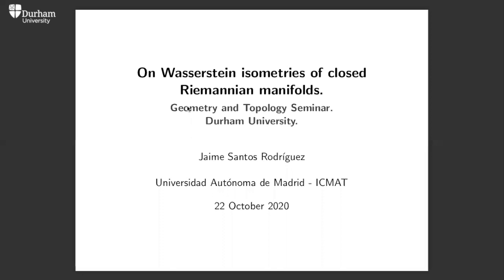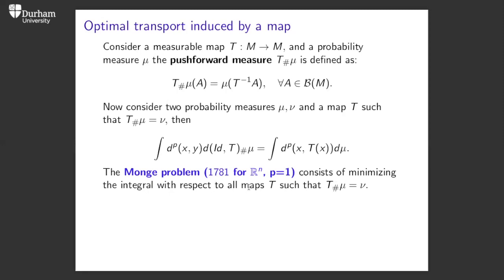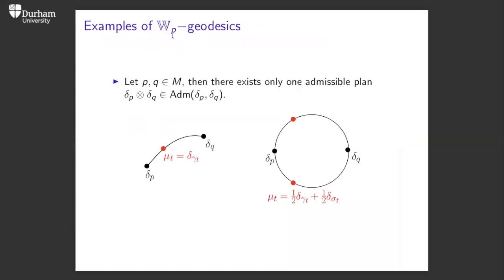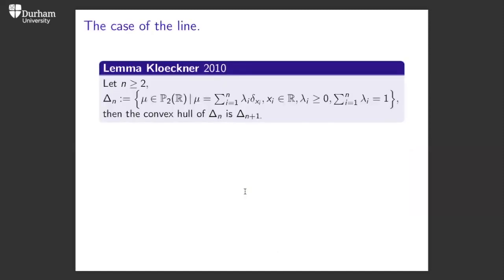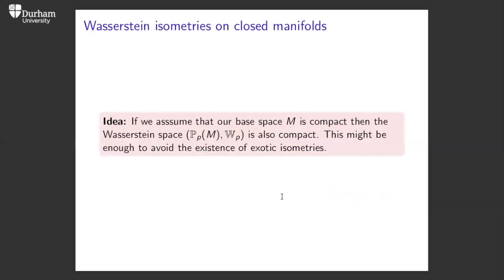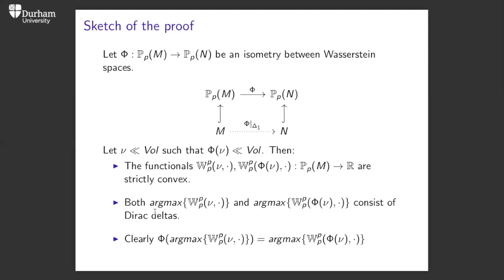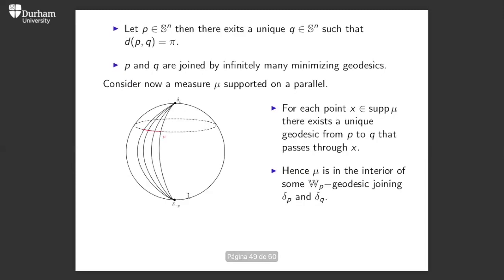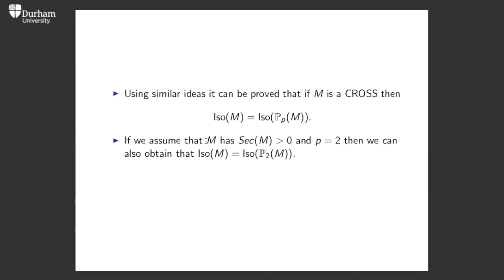Durham Geometry and Topology Seminar 2020/10/22 - Santos Rodríguez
Talk Title: Rigidity of Wasserstein Isometries in Closed Riemannian Manifolds

Let P2(M) be the space of probability measures on a Riemannian manifold M. Using the solutions to Monge-Kantorovich’s optimal transport problem it is possible to define a distance on P2(M), the so-called L2−Wasserstein distance W2. This distance reflects many geometrical properties of the manifold such as: compactness, geodesics, and non-negative sectional curvature. In this talk we will discuss some intrinsic properties of Wasserstein spaces, more precisely we give a positive answer to the following question:

If two closed Riemannian manifolds M, N are such that their corresponding Wasserstein spaces P2(M), P2(N) are isometric, does it follow then that M is isometric to N?

Moreover, if we assume that the Riemannian manifold has positive sectional curvature we can also prove that the isometry groups of the manifold M and of the Wasserstein space P2(M) coincide.

This talk was held in the Durham Geometry and Topology Seminar on 22 October 2020.